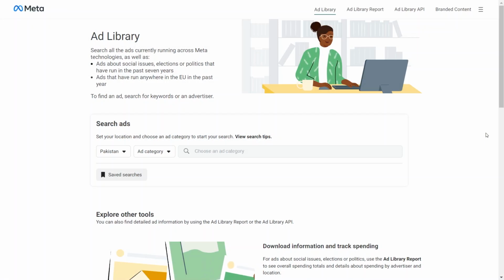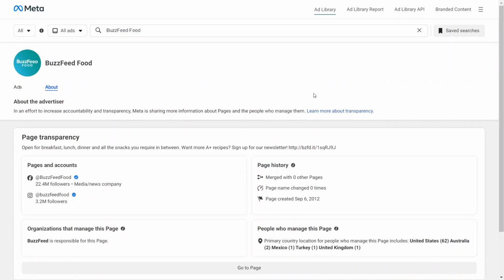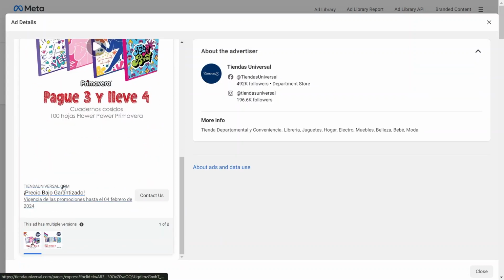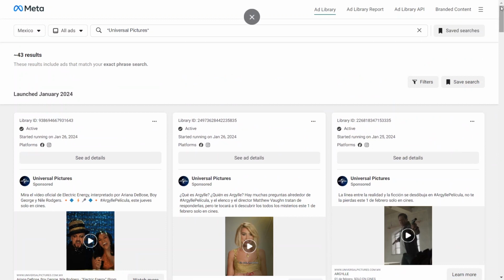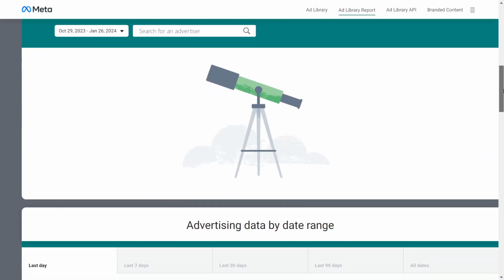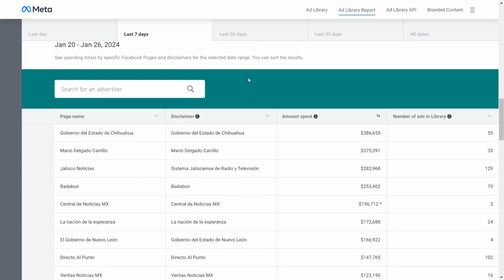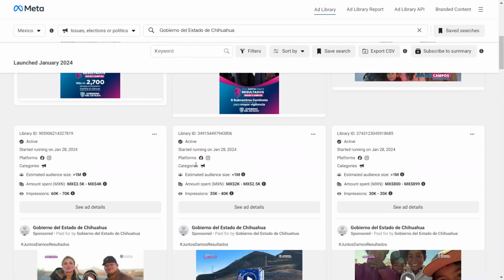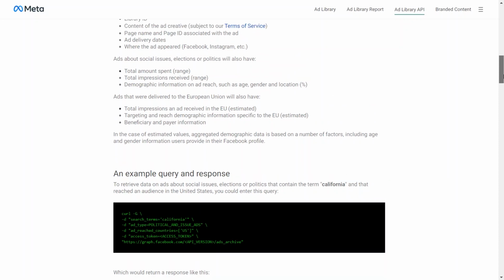How To Target Competitors Audience On Facebook (2025) Step By Step Tutorial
🚀 Elevate Your Facebook Ads Game with Our Tutorial: 'How to Target Competitors' Audience on Facebook (2025) Step-by-Step'! Ready to master the art of targeting your competitors' audience on Facebook? Join us in this tutorial where we unravel the strategic steps to reach potential customers who engage with your competitors. Learn the ins and outs of Facebook Ads targeting, audience insights, and competitor analysis to optimize your advertising efforts. Whether you're a seasoned marketer or just starting, this tutorial is your guide to unlocking new possibilities in audience targeting. Let's dive in and supercharge your Facebook advertising strategy together! 💡👥